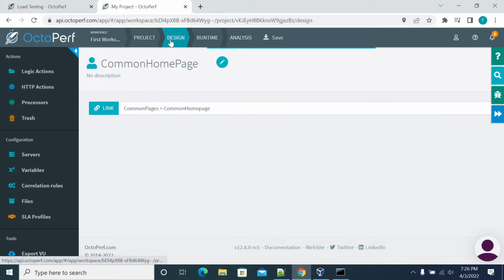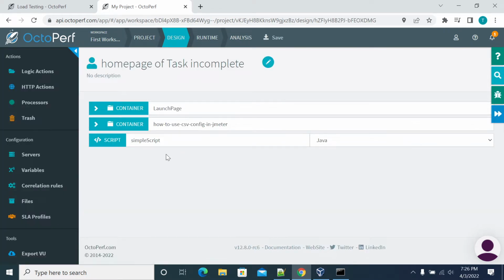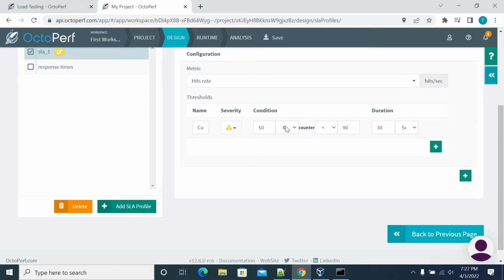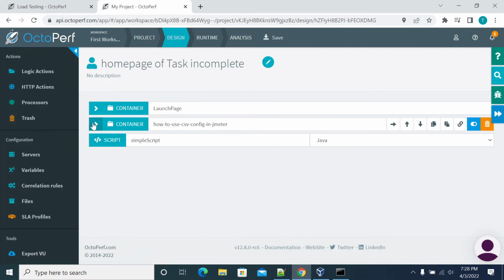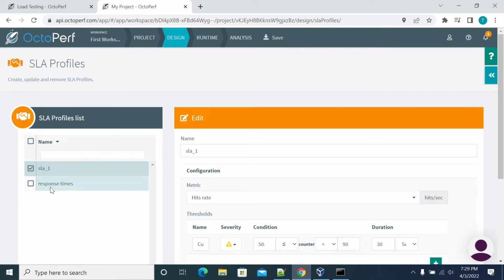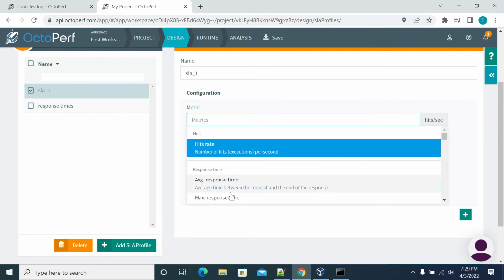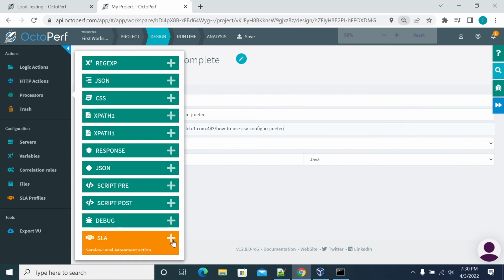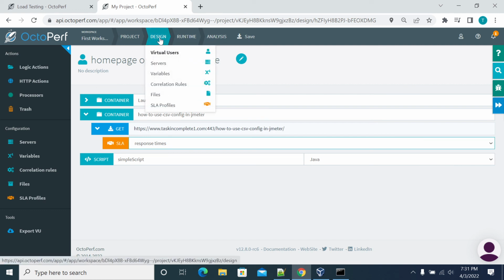How to Create a SLA Profile in OctoPerf | Step-by-Step Tutorial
How to Create an SLA Profile in OctoPerf | Step-by-Step Tutorial

In this video, we will see how to add an SLA profile on OctoPerf.

What is SLA Profile?
The SLA Profiles page lets you configure, in one place, the Service Level Agreement of the application tested. In the Virtual User tree, you can then drop an SLA action under every HTTP Request and Container.

To open the SLA Profiles page, simply click on the Configuration -- SLA Profiles button on the Virtual User page or from the upper menu: